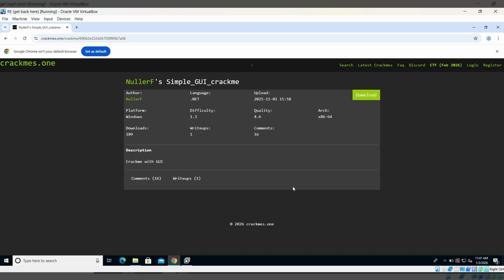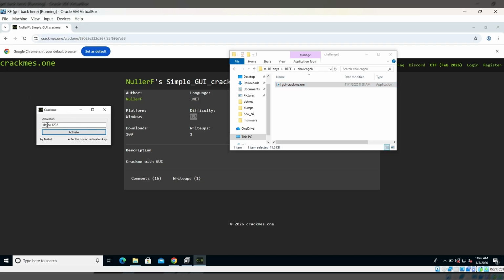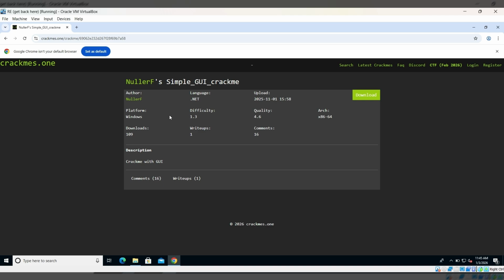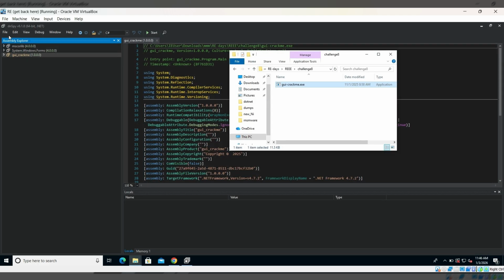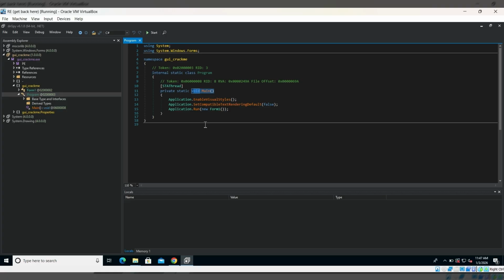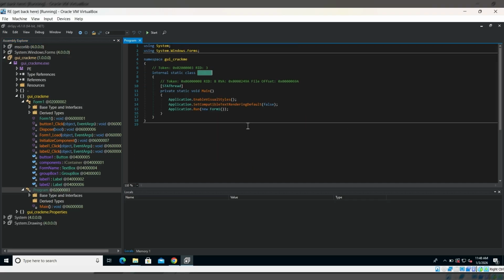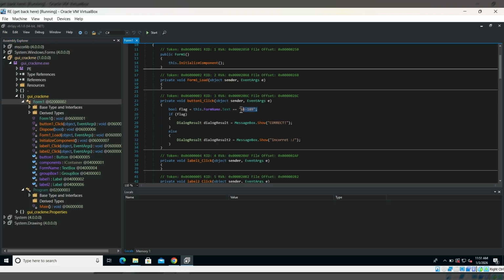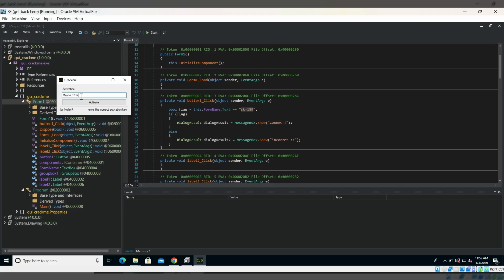🎯 Alt-Day RE Challenge – Day 8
In this Reverse Engineering challenge, we’re keeping things extremely simple - the key / password is present statically inside the binary.

But instead of jumping straight to the answer, we focus on something more important:

👉 How to follow the program flow
👉 What to look for during analysis

This crackme challenge is about building the right mindset for reverse engineering, especially for beginners who often feel lost even when the solution is obvious.

This is beginner-only content, designed to reduce fear and confusion around reverse engineering and make the learning process feel approachable.

If you’re starting your reverse engineering journey and want to learn how to think, not just copy steps, this video is for you.

DNSpy #.NET